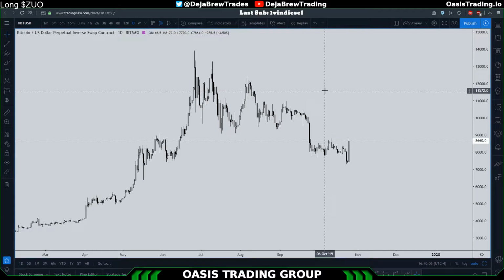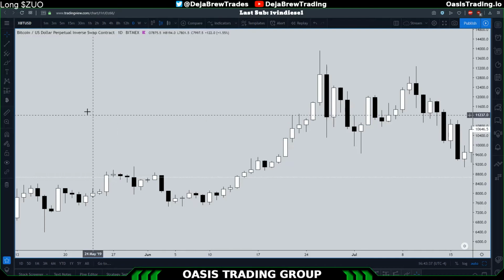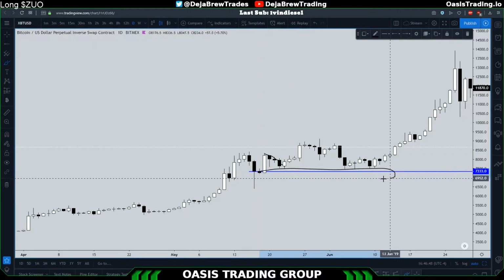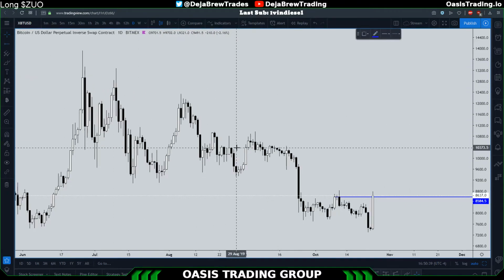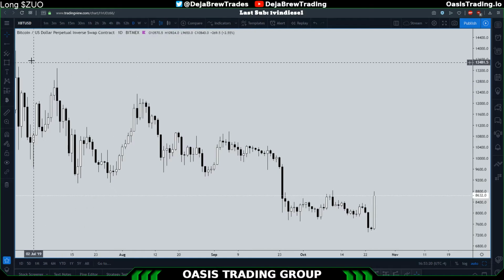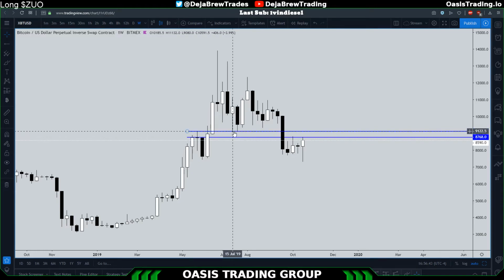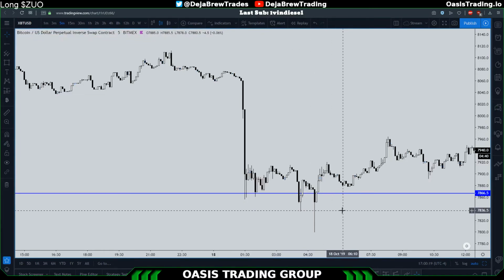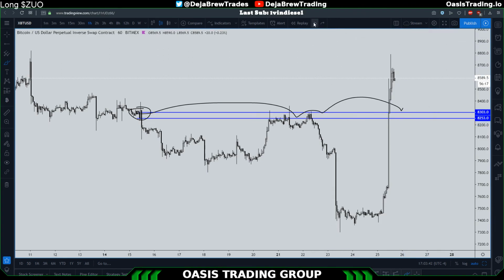How to Trade Point of Origin Dojis, Best Support and Resistance Technique for Stocks, Crypto, Forex.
Point of Origin Dojis. The best form of support and resistance I have found over many years of trading. In this video I will teach my methods of using these dojis to find great trades.

Volume Profile made easy. In this video I go over how to use volume profile in many different ways to give you an edge on the market. I go over some analysis that can be done using volume profile with Volume Profile Session Volume, Volume Profile Visible Range, VWAP, and POC extension. If you have any questions feel free to post them in the comments.